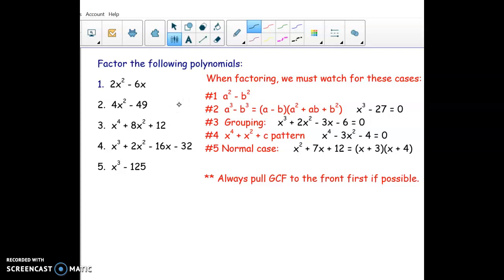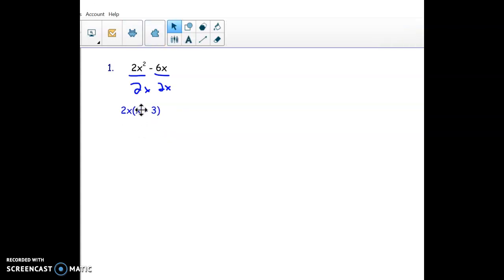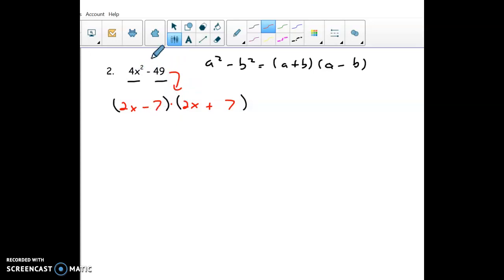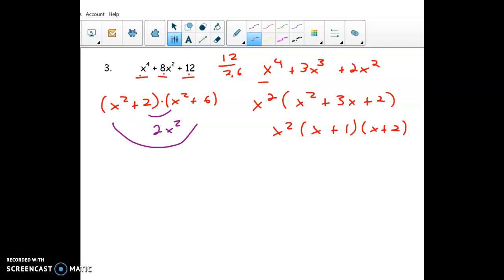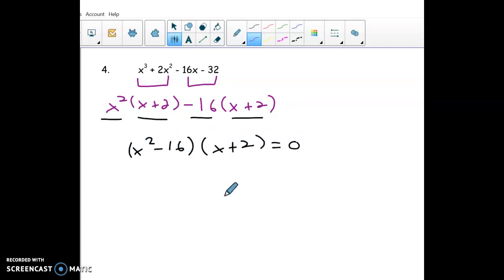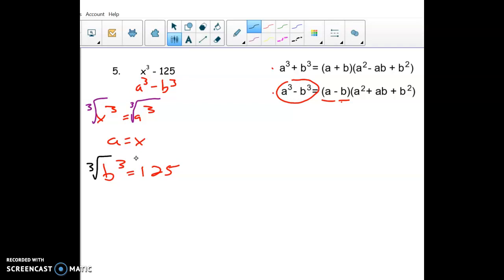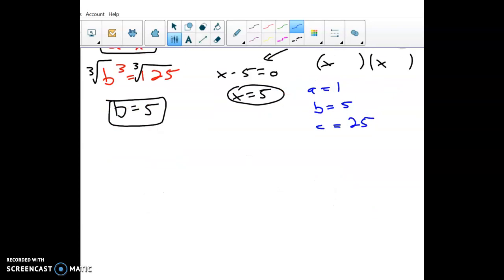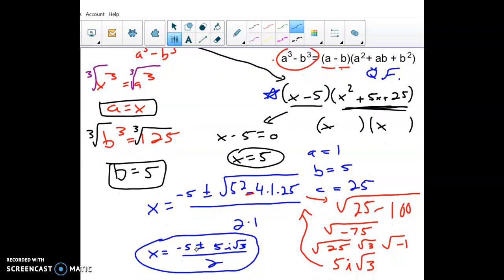Chapter 5 Factoring Review